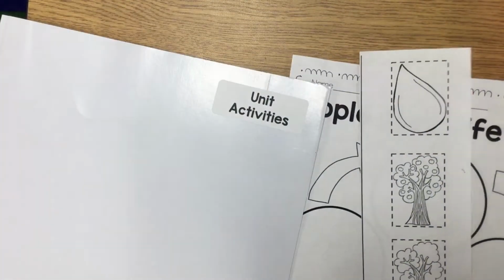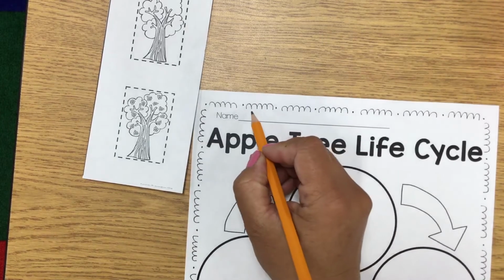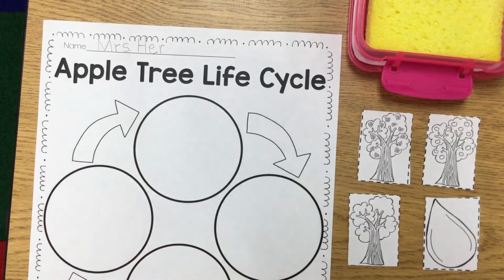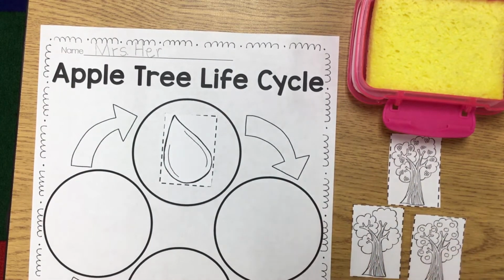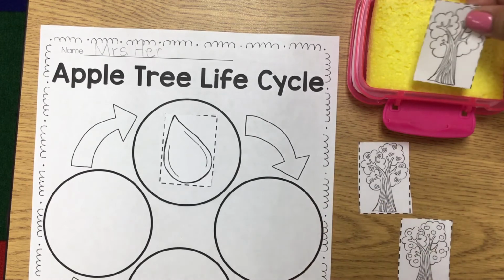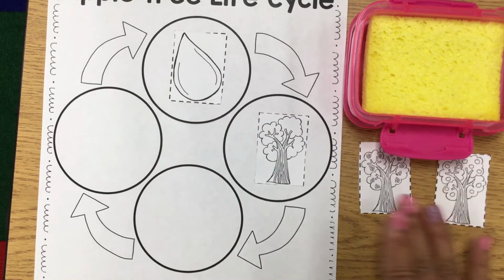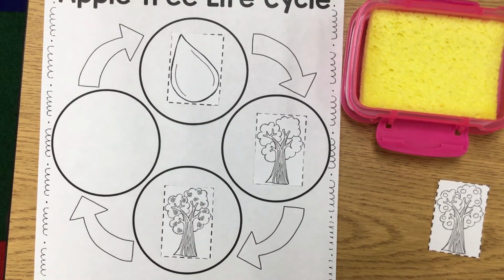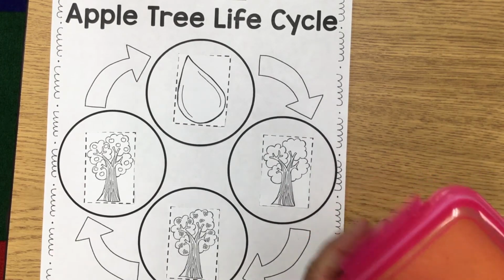September 11 Lesson 1